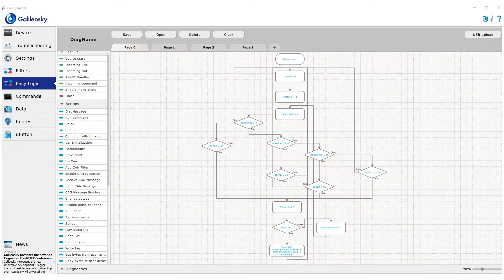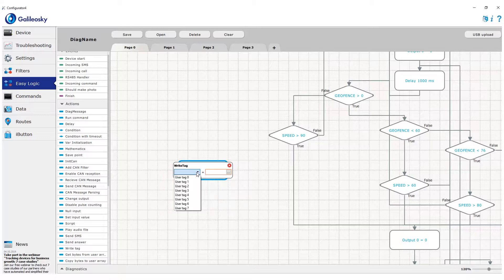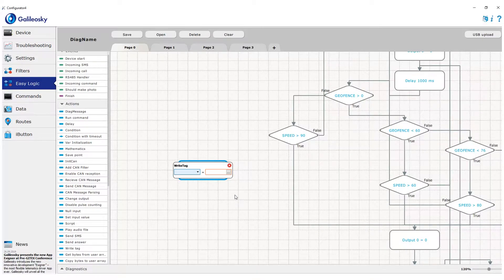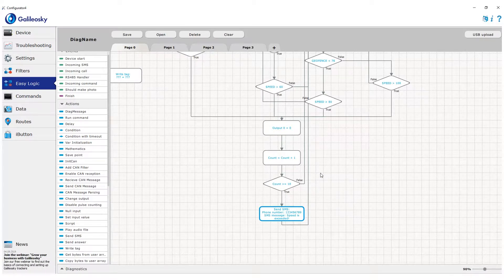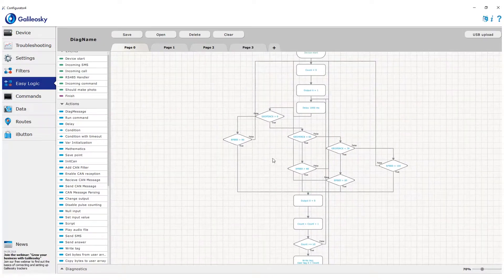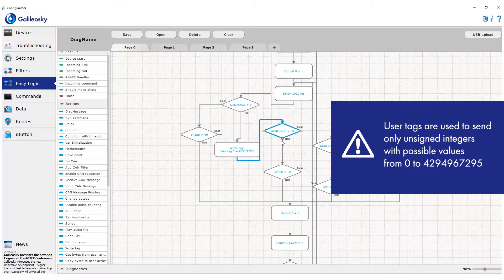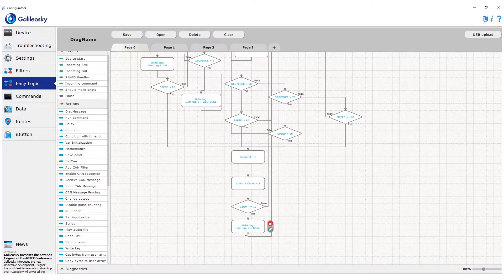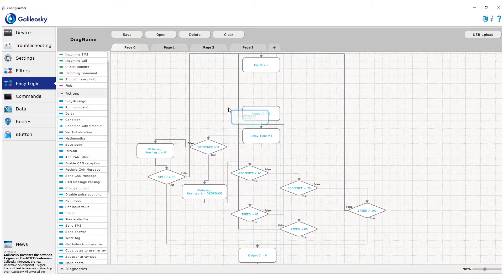Sending custom data to the server | Easy Logic Creators | Lesson 4.3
How to send certain parameters from an algorithm to monitoring software? Learn how to do this, for example, to send alarm attributes or user variable values!